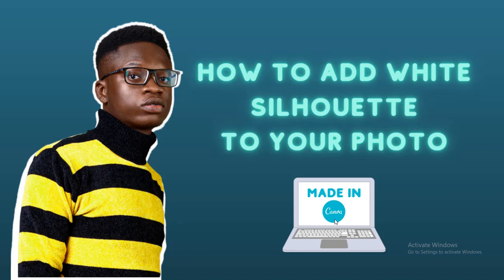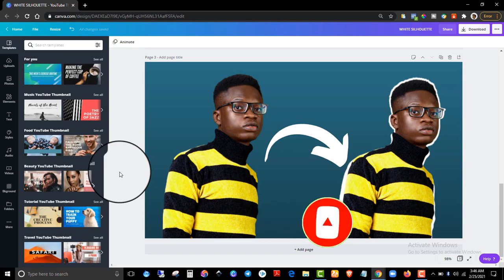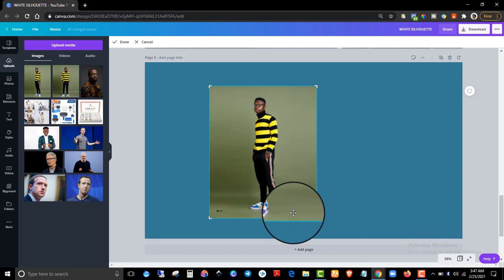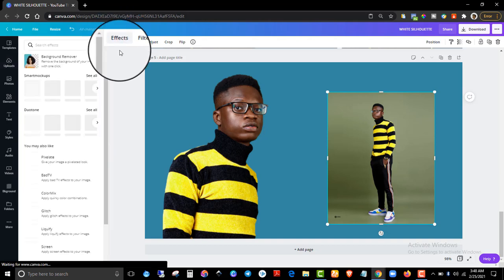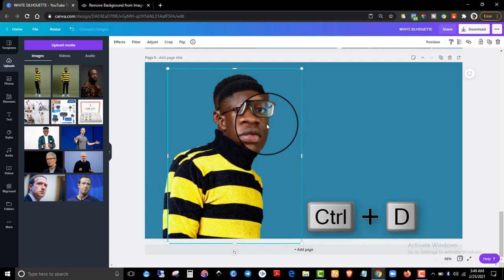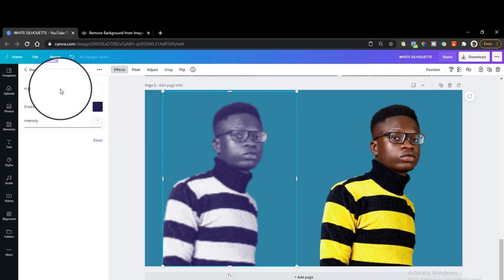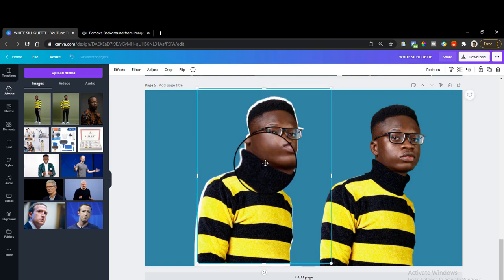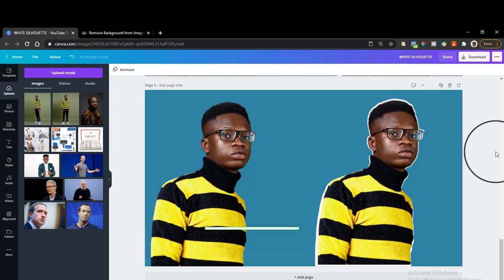How to add a White Silhouette to your photos in Canva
In this Video, you'll learn how to add a White Silhouette to your photos in Canva canva

▼ ▽ FREE TRAINING: 5+ HOURS CANVA MASTERCLASS

Learn How to use Canva to Design Graphics Like A Pro

▶ Learn how to easily clone fully functional WordPress site in 5 minutes (step-by-step guide):

Start learning from useful tech-related/marketing tutorials, tips, hacks that will save & make you money; save you time & energy; boost your productivity: